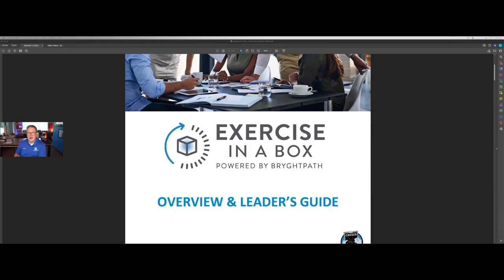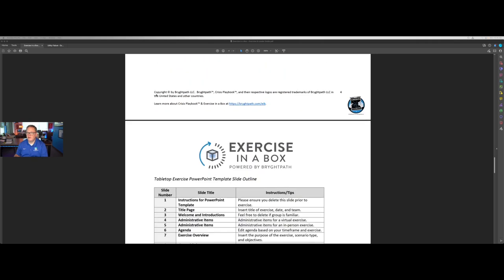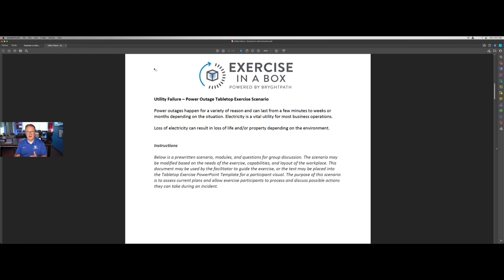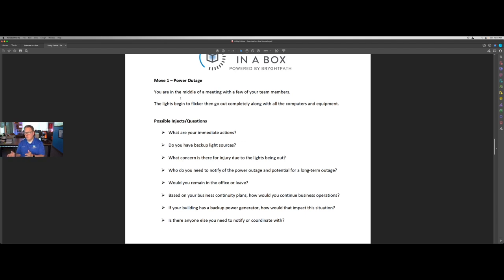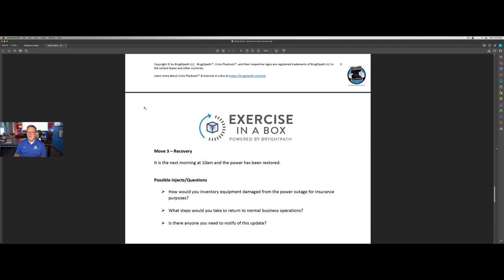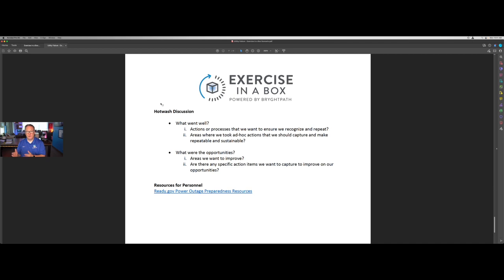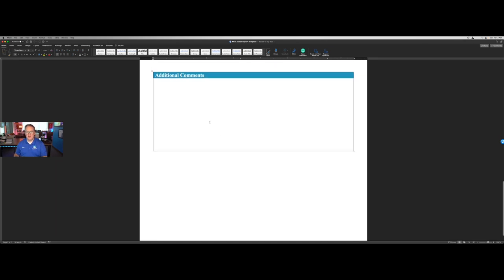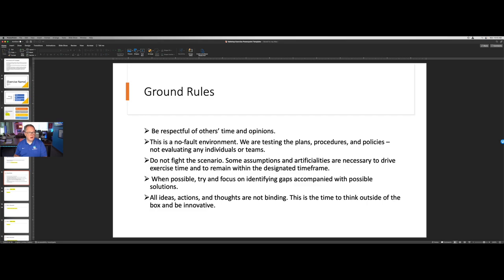Bryghtpath: Exercise in a Box Walkthrough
In this video, Bryghtpath Principal & Chief Executive Bryan Strawser walks through our Exercise in a Box Product, part of our Crisis Playbook brand.

In our experience, business teams that practice crisis, disruption, and business continuity scenarios respond faster and recover more quickly than teams that do not.

Managing crisis & continuity exercises for hundreds of business units worldwide is a tall order. That’s why we’ve developed a set of crisis & continuity exercises that can be executed by a business leader in an hour or less – and don’t require expert facilitation from a crisis management or business continuity team.

Our Exercise in a Box scenarios and materials were written by the battle-tested experts in crisis management, business continuity, and crisis communications at Bryghtpath.